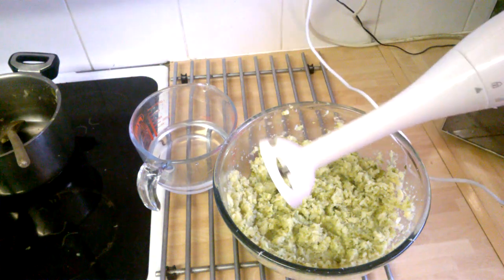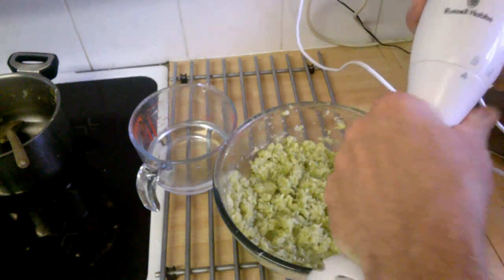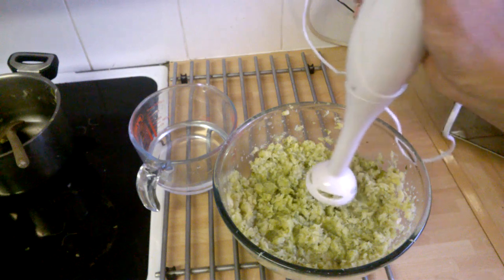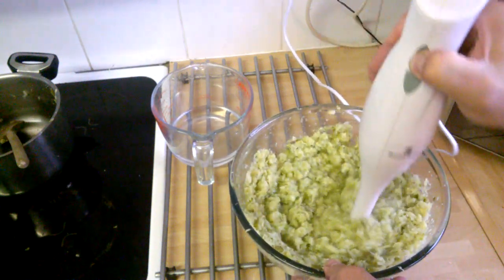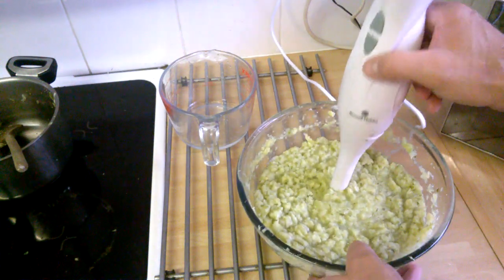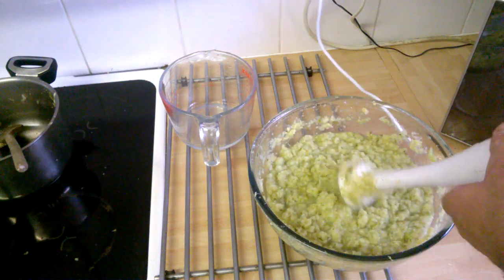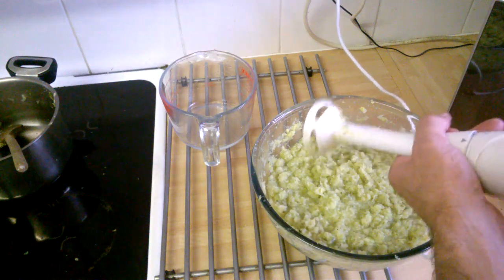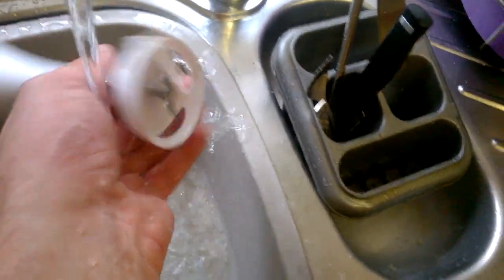Russell Hobbs easy clean hand blender (model 13891) 175-200w